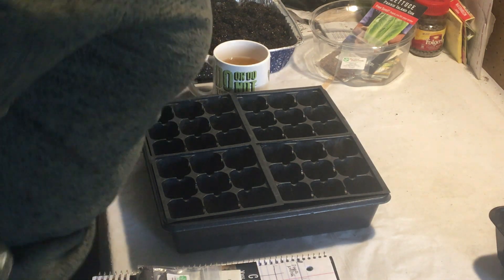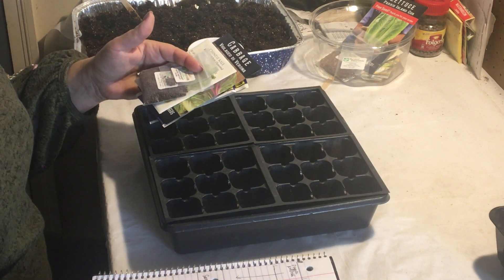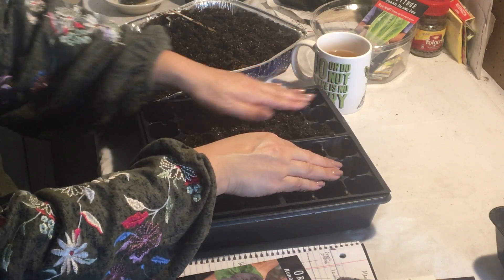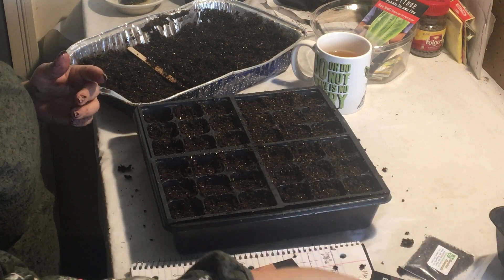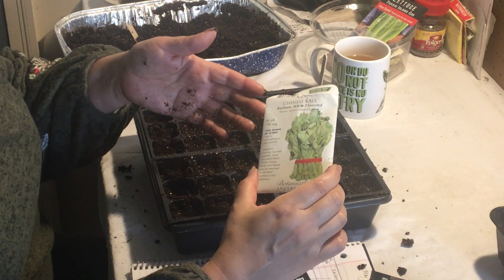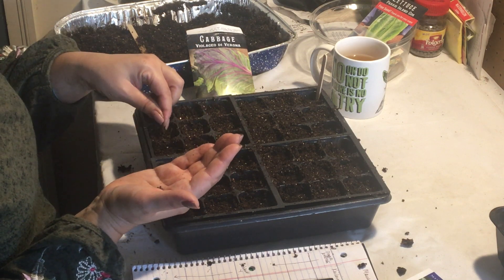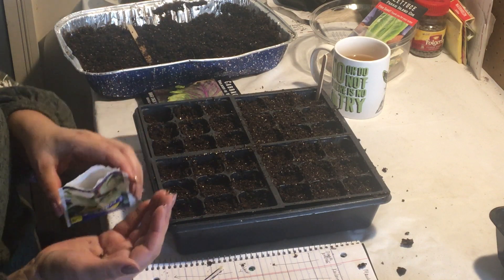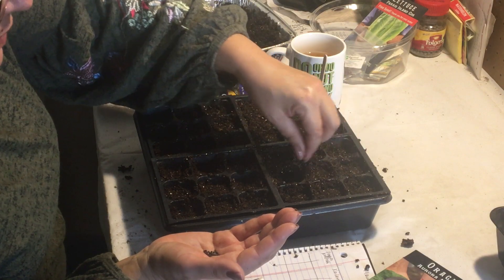Seed Starting Brassicas! March 1, 2022!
Join me as I start the first seeds of the season.  It's March 1 in Zone 5, so these will get a head start inside for 4-5 weeks, then go out under floating row covers.  I'm using a seed starting mix, drinking Harney and Sons Chinese Flower Green Tea and planting cabbages, both white and purple kohlrabi, orach, kale, pelleted oregano zaatar, and more.

Starting trays are reused from last year after a bleach rinse, and I'm trying without the domes this year to avoid molds and fungi.  Instead, I'm using dampened newspaper draped over the tops, for the first few days.  Ones the tiny stems show themselves, the newspaper comes off.

If you wish try some Harney and Sons tea, use this

For the seed starting mix, seeds, planting trays, use this

Baker Creek Seeds can be purchased at:  Rareseeds.com